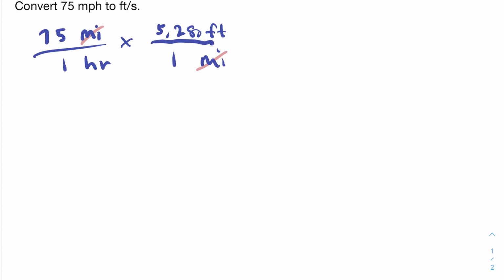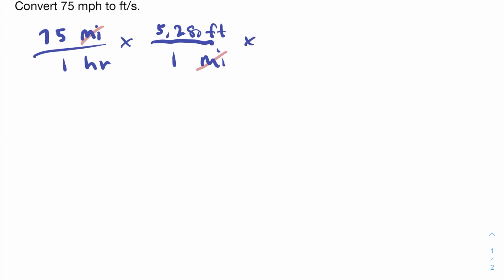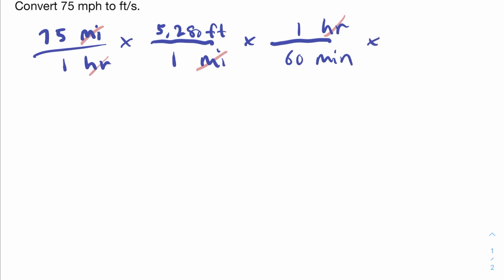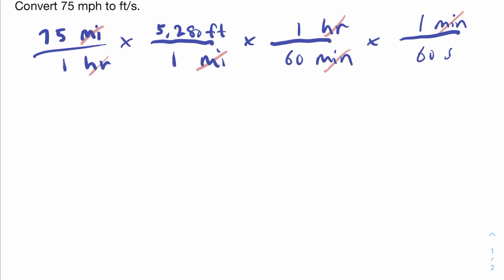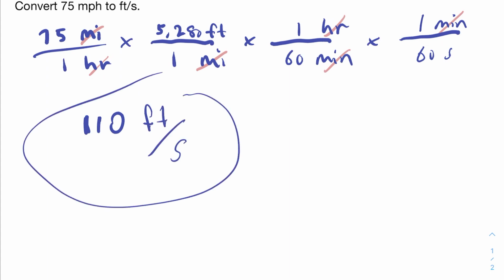Convert Units Using Dimensional Analysis (Quick Example) | Intro Physics #1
In this video I explain how to convert units using dimensional analysis.  This is a simple example of dimensional analysis that shows how to convert mph to ft/s.  Using this tutorial you should be able to easily convert any units of measurement to solve a wide variety of physics problems.